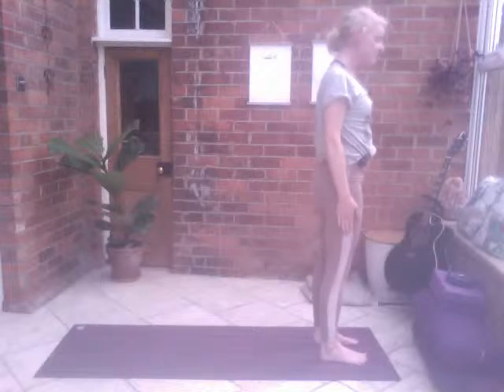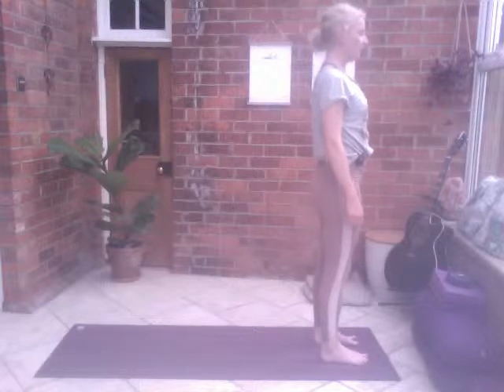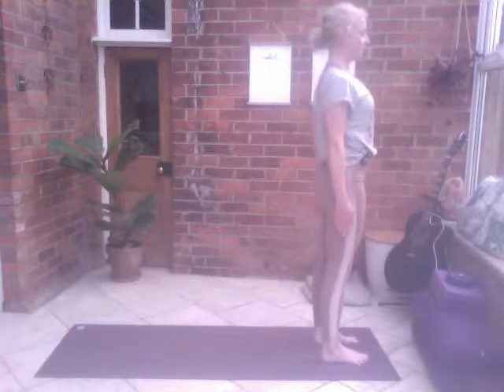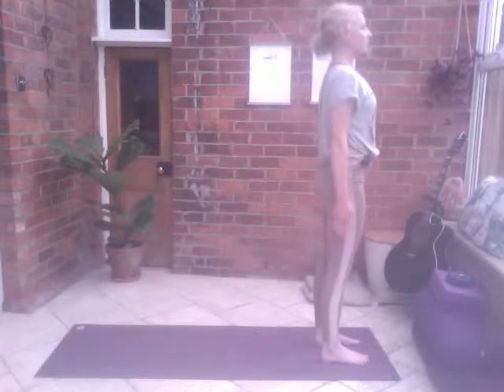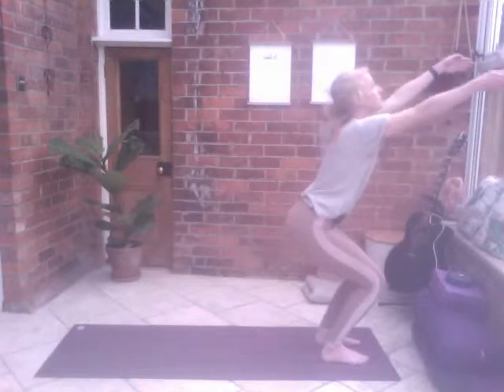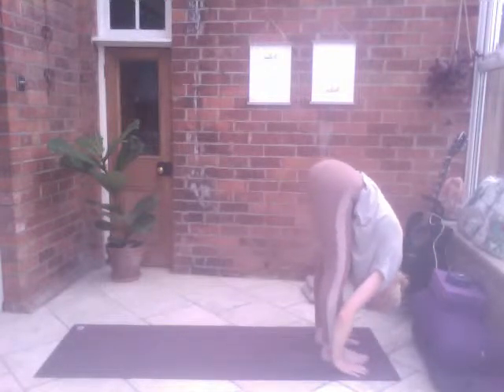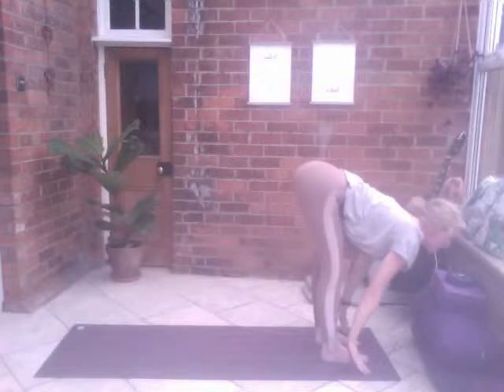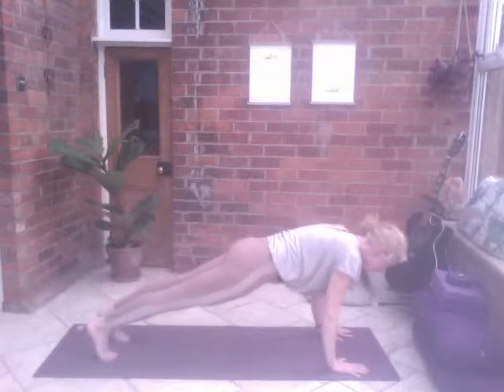Ashtanga Yoga - standing sequence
Suitable for active beginners - 6 sun salutations followed by the whole standing series. Some postures will be modified to suit beginners. Expect to get warm and feel good!